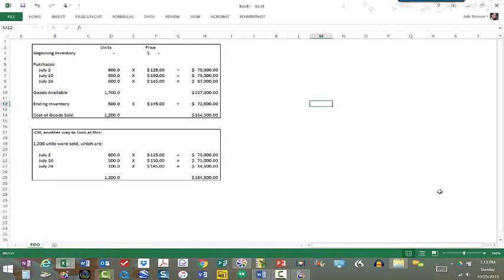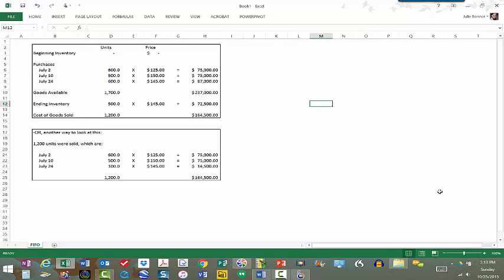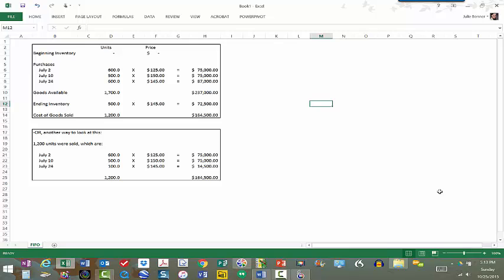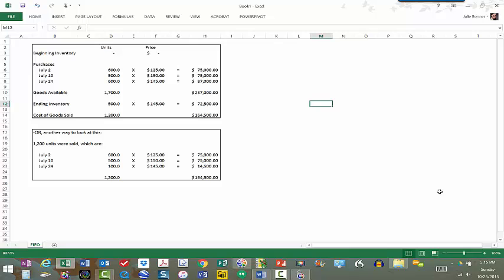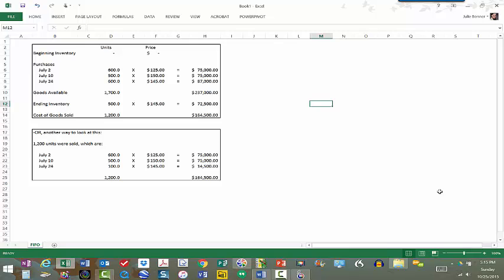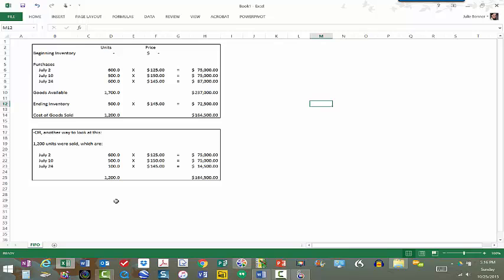Perpetual Inventory Valuation Method: FIFO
In this series of videos, I will show you the different method of inventory valuation. In this video, you learn how to handle the FIFO (First In, First Out) method of valuing perpetual inventory.